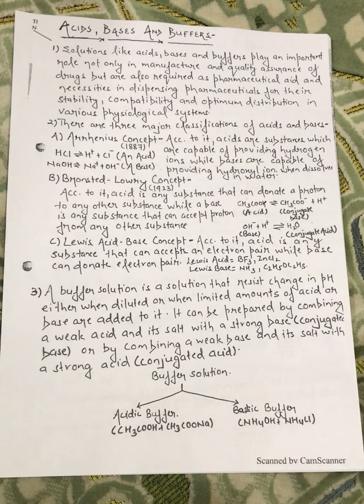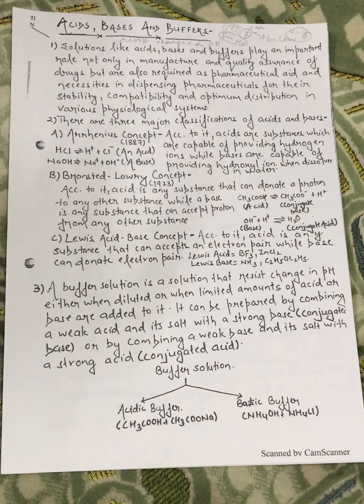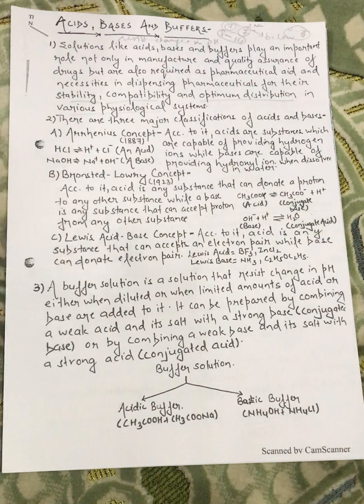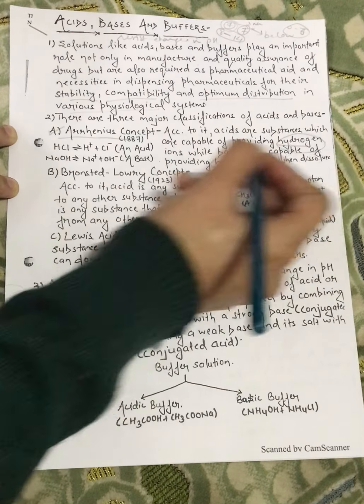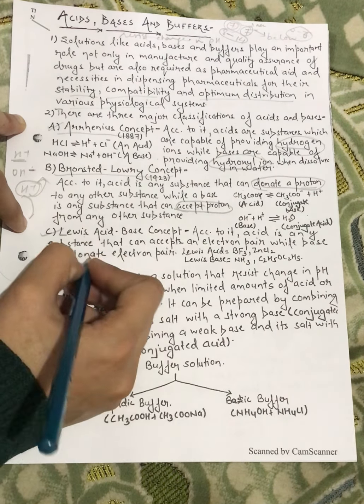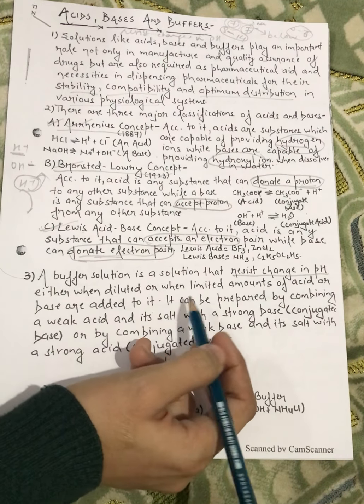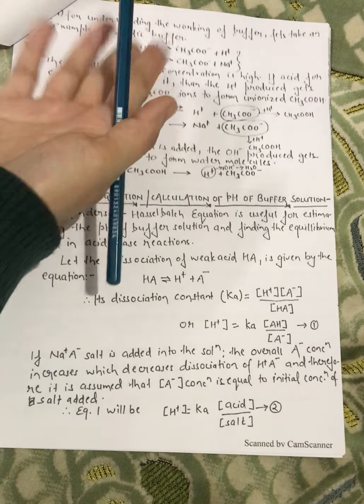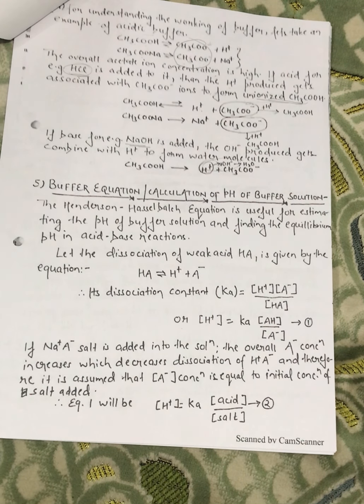CONCEPT OF ACIDS, BASES AND BUFFERS | Easy explanation and notes for exams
👉🏻This video comprise of detailed and easy explanation of concepts of acids , bases and buffers.